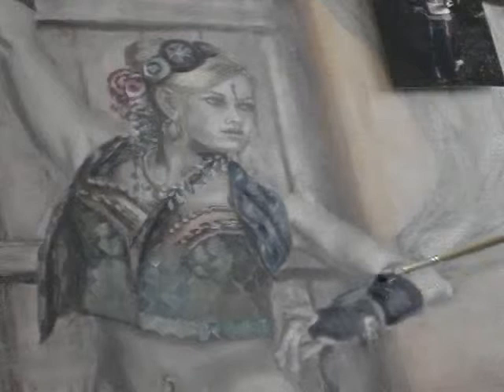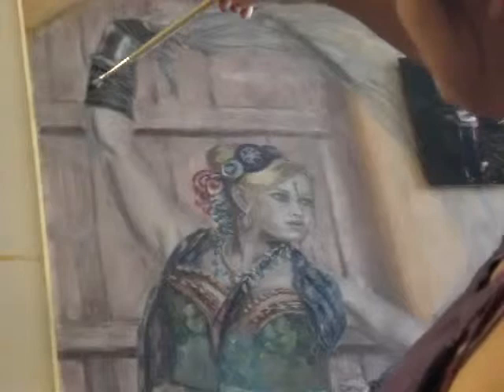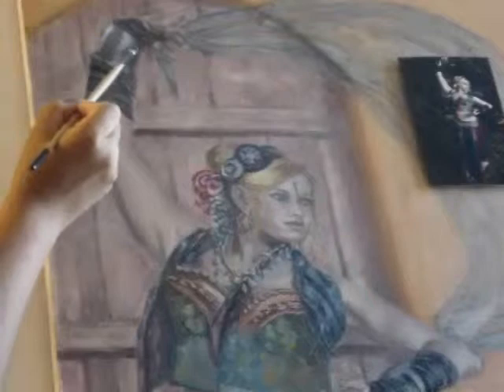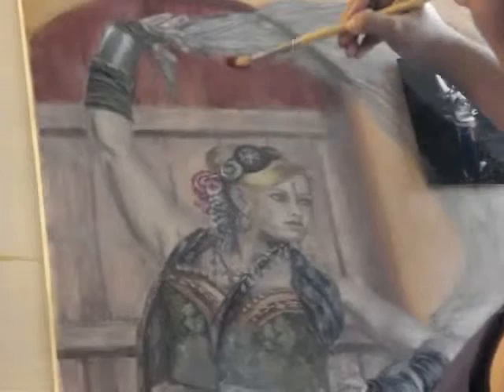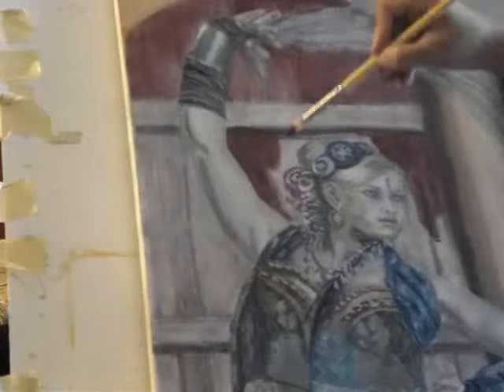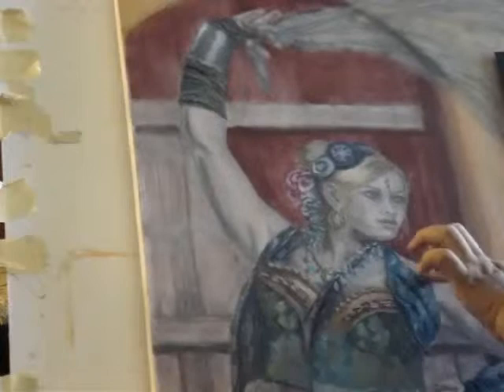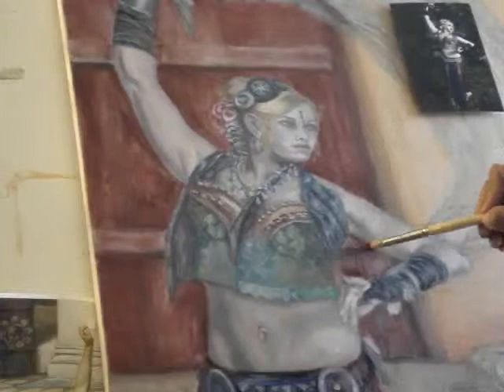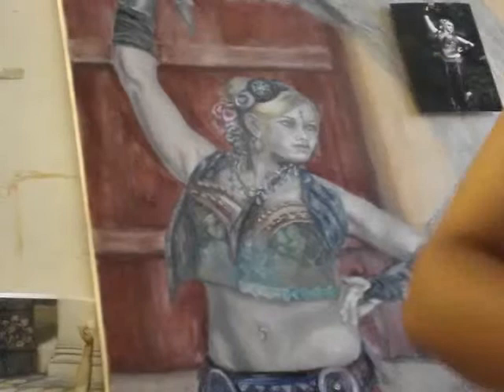Part 11 of 13 step by step Belly Dancer Oil Painting Process by Carmen 1cscheid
Part 11 of 13 parts. Here is the step by step process with instructions on how I painted this Belly Dancer in Oil.  Please note I'm a self taught artist, and by no means do I claim to be a professional so I might not do things the proper way.
I have decided to include this process on how I did my painting incase there are people like me who cannot afford to be buying videos or books on how to do oil paintings and who want to learn how to oil paint.  I hope I am able to help anyone in some way.
When ever I do get a chance and rent an art video, I try to cramp as much information as I can.
I love Johnnie Liliedahl I rented "Sarah" and loved the colors and those are the colors I incorporated in this video.
Once again, I want to thank my susbscribers and those of you who watch my videos.  I hope you take something from this video.
Thanks :)